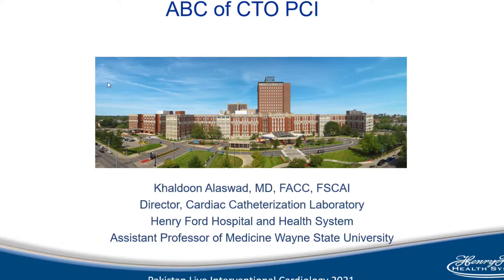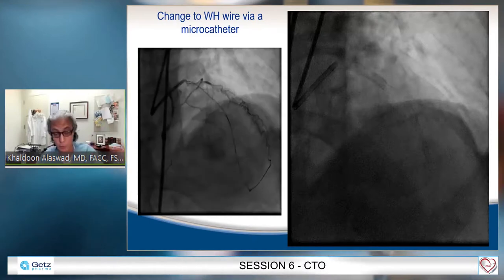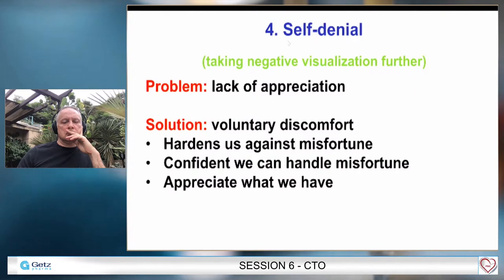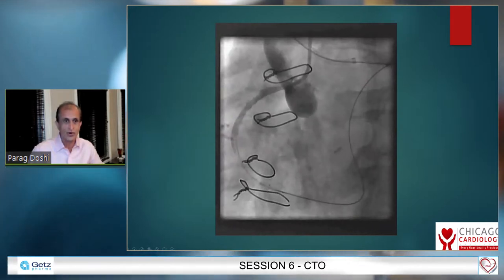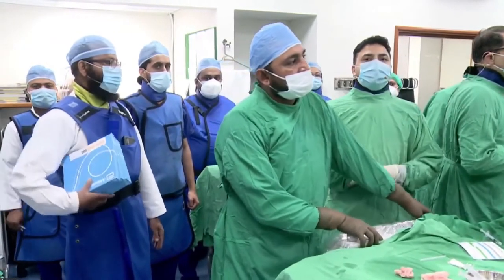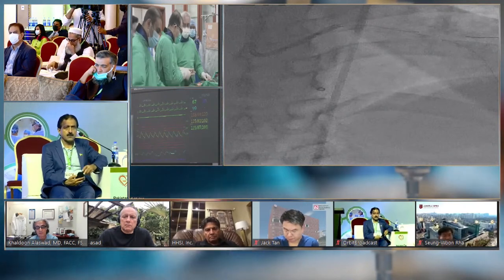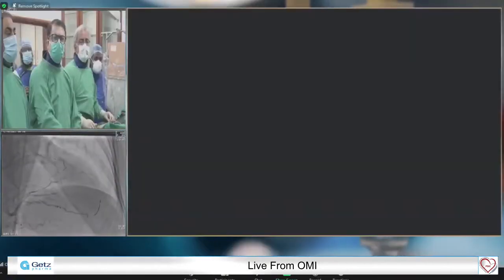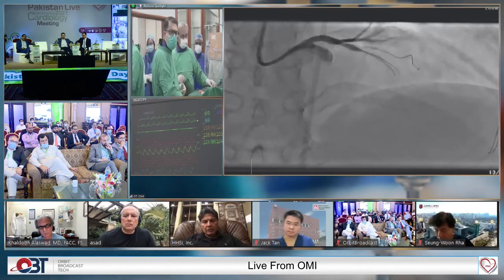SESSION 6 - CTO